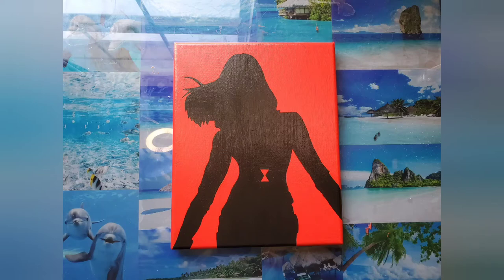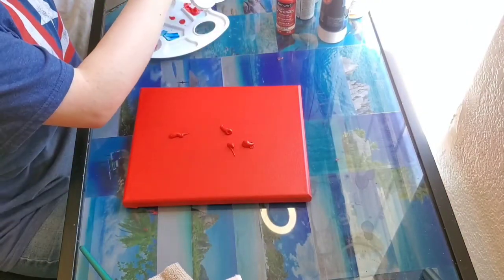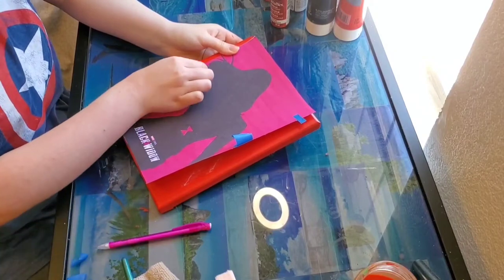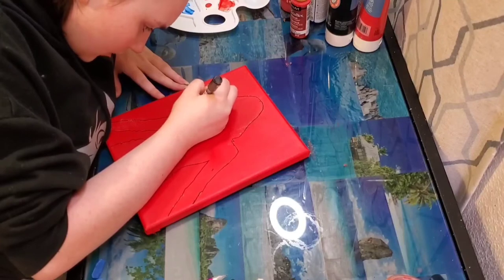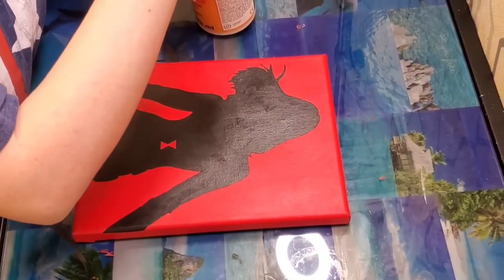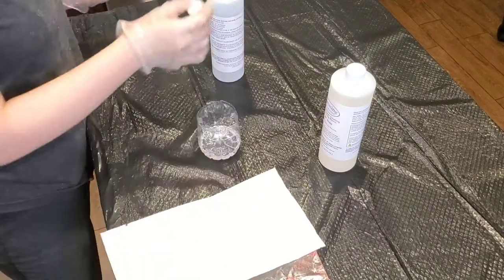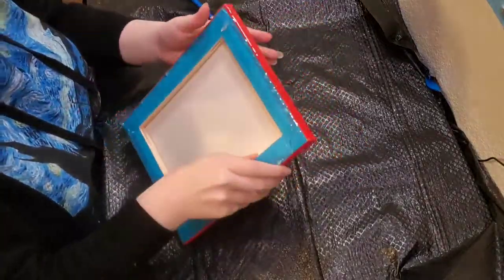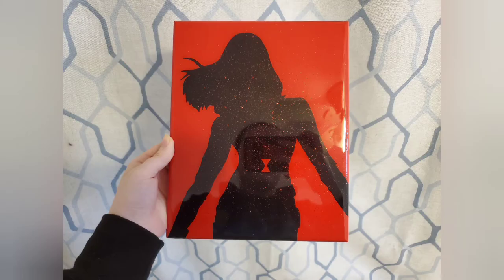DIY Black Widow PAINTING TUTORIAL 🎨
links to all of my favorite products are in my linktree.